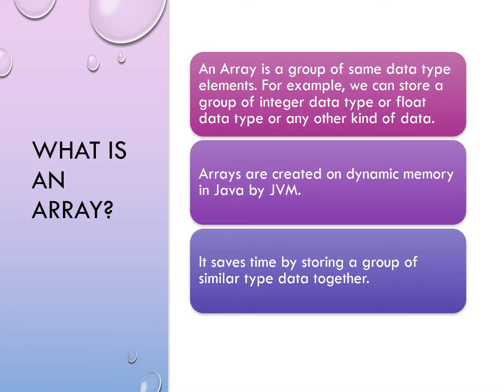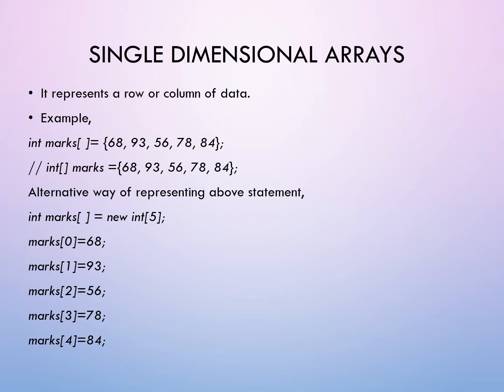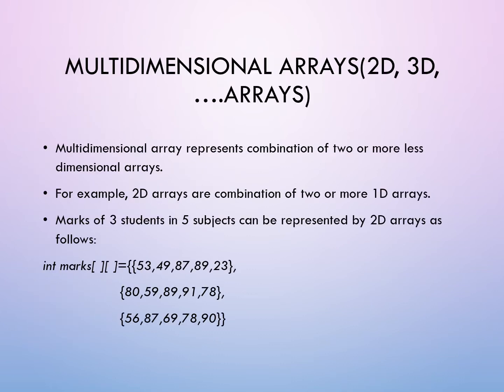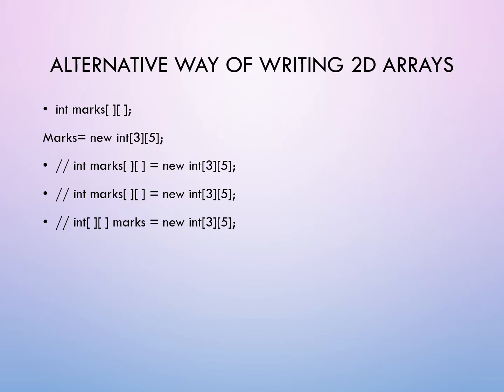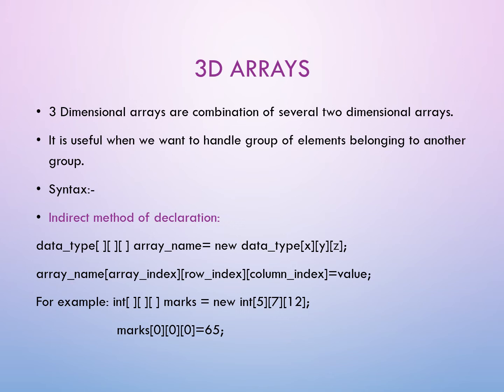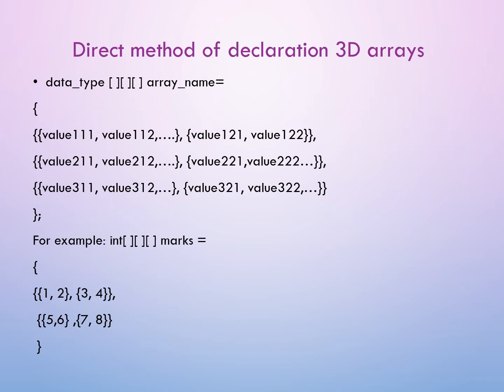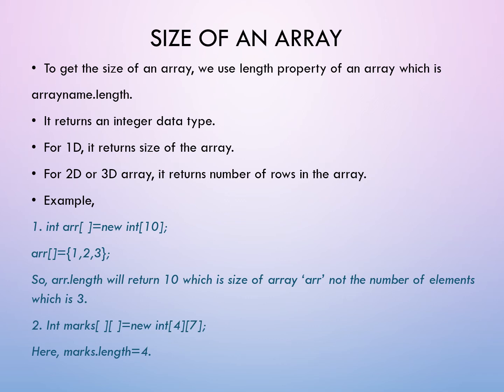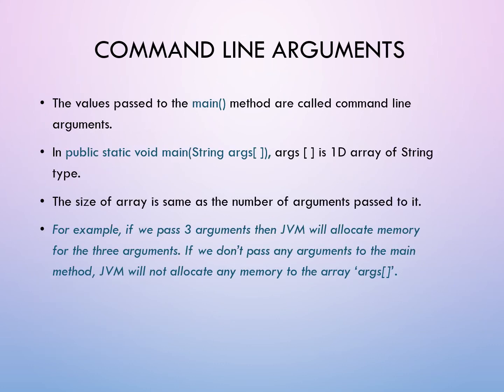Lesson 06 CoreJava Ruby| Arrays| String args|Java| Java Basics| CodeWithRuby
Arrays| Types of Arrays|String args|Java| Java Basics| Software developer| Programming Language